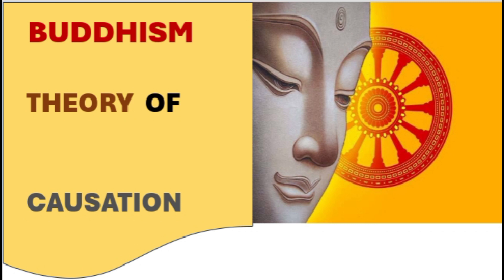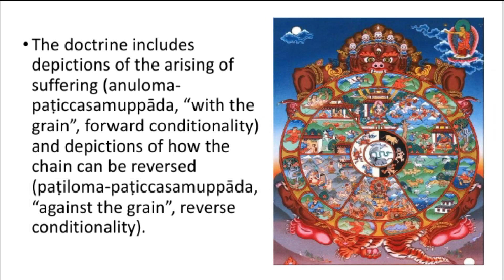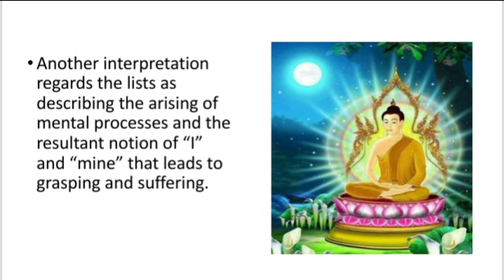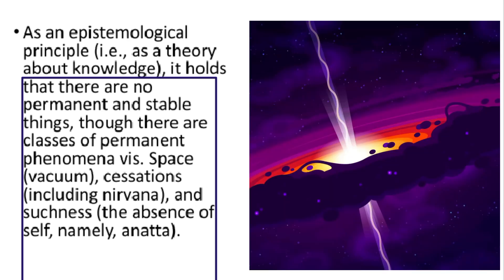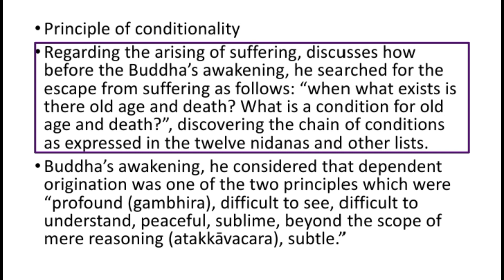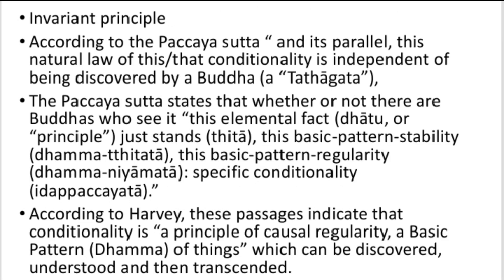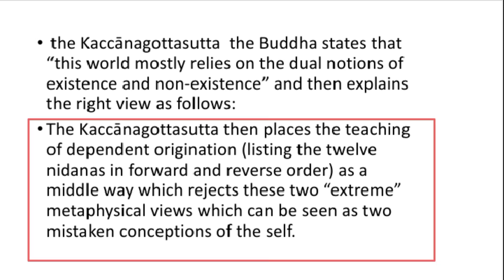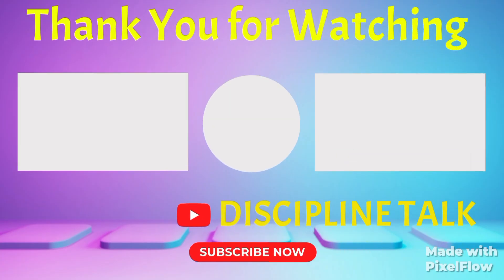BUDDHISM THEORY OF CAUSATION || PRATYATSAMUTPADA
This lecture series is about a general introduction to the Basics of Indian Philosophy. Through which students will understand the basic nature of Indian Philosophy.
On the complition of the course the students will be able to build up the foundation of Philosophical understanding, under which students will acquire basic understanding about the various indian schools of philosophy and they can also understand the ultimate objectives of human life.

Objectives Of Basics of Indian philosophy is to:

Understand the origin and nature of Indian Philosophy.
To introduce students with classical Indian philosophy Orthodox and Heterodox Systems.
It also inculcates a sense of spirit of indian philosophy and its other dimensions related to God, Man and Universe.

Topics are properly discussed here according to syllabus point of view
watch complete video and boost up your preparations.

Suggested Readings:

Bahm A.J: Philosophy An Introduction
Frank Thilly: A history of western philosophy.
Patrick G.T.W: Introduction to Philosophy
Bertrand Russell: A History of Philosophy
C.D. Sharma: A Critical Survey of Indian Philosophy
S. Radhakrishnan: Indian Philosophy Vol 1 & 2
H. Hariyan: Outlines of Indian Philosophy
Sinha: Outlines of Indian Philosophy